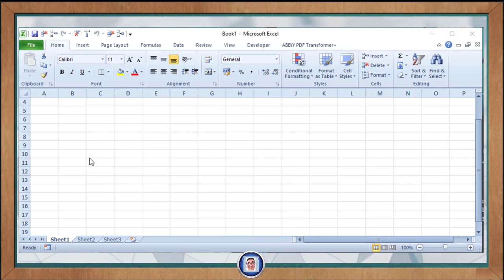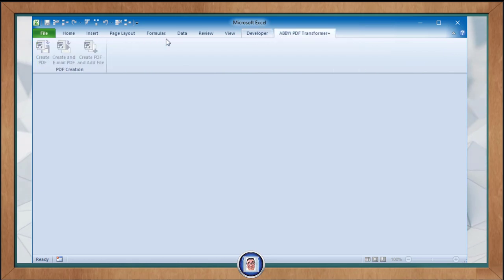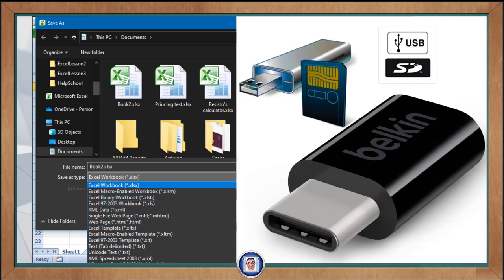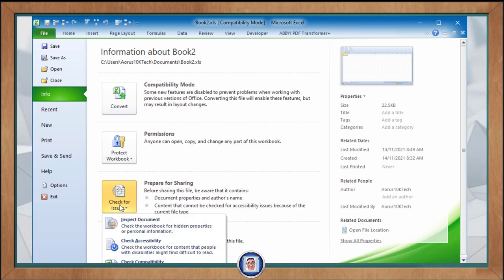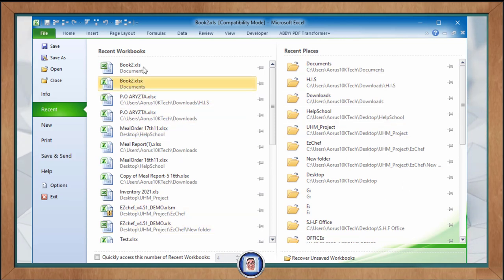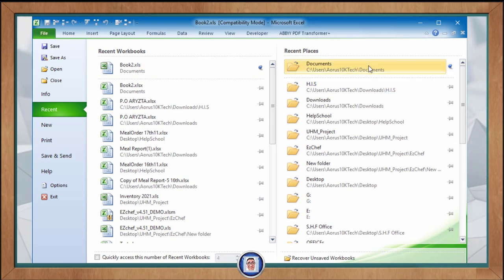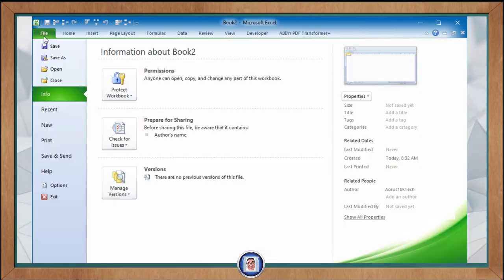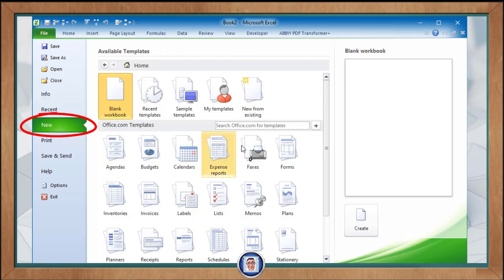ExcelLesson3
Beginners Tips Understanding Microsoft Excel 2003 until 20019. Part 3
In this video We will pick up where We stopped in our previous lesson that if You missed it not to worry You have a link in the description down below.
Today It is still around the ribbons and summarizing what the START tabs is about.
So to continue the TuTo from where We stopped,